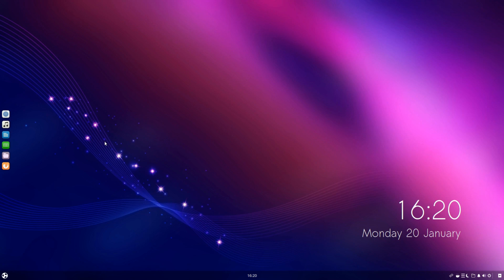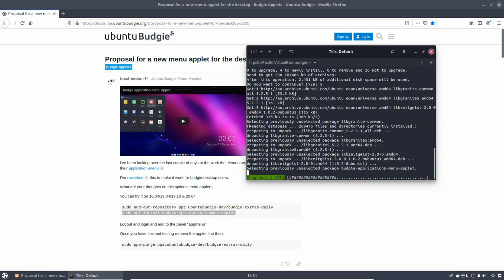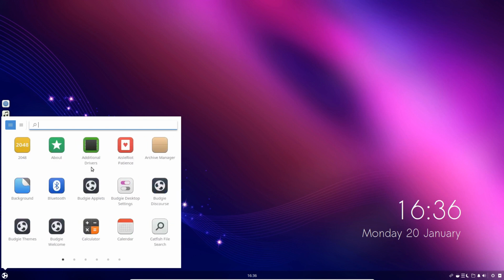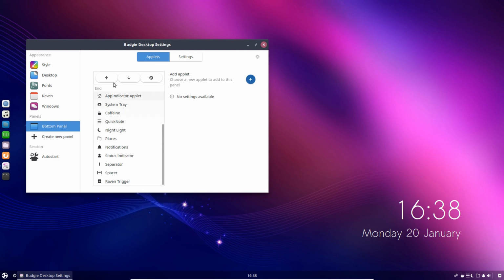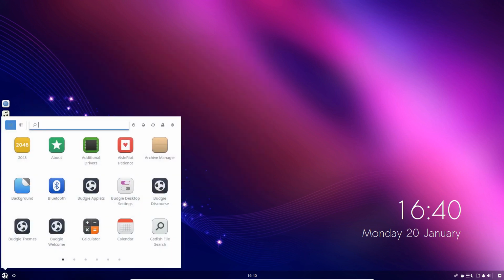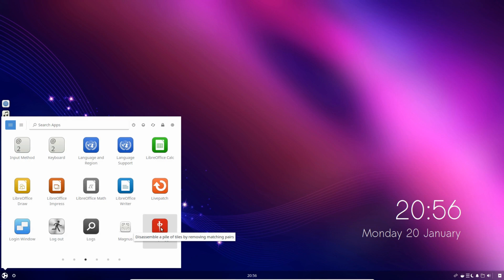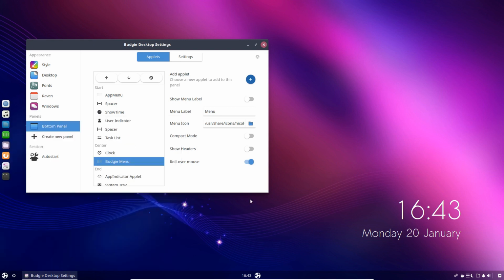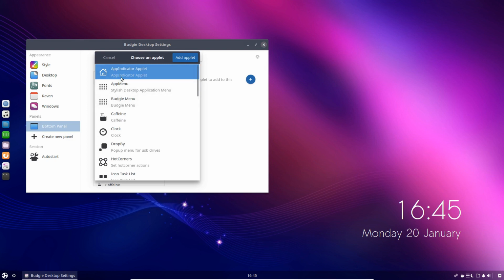Ubuntu Budgie New Menu Applet Proposal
In this video I take a quick look at the new App Menu Applet proposed for Ubuntu Budgie, the app menu being used is the menu used in the Elementary Desktop,it has been reworked by one of the Ubuntu Budgie Team members to work with the Budgie Desktop, so I've decided to add the ppa and have a look and see what it's like, please give me your thoughts if you wish, I'd be interested to know what you think.

Awesome Wallpapers

Colin Brash